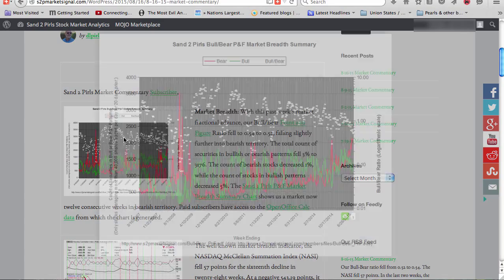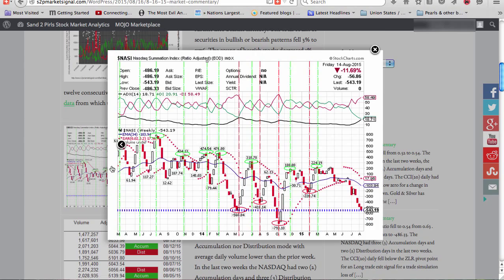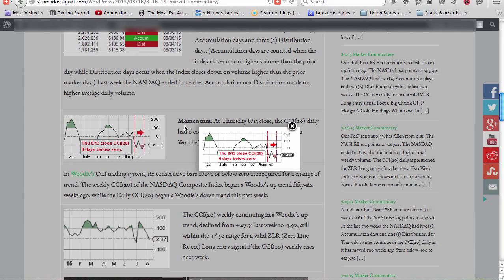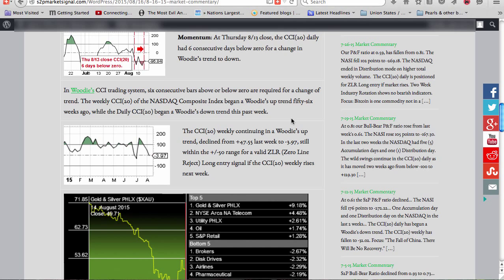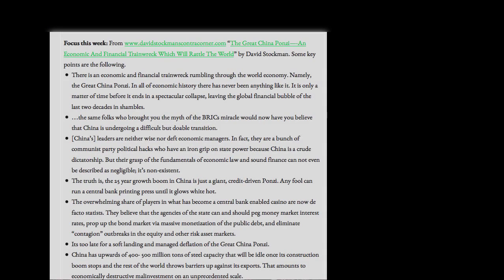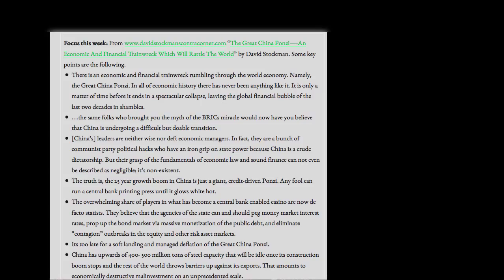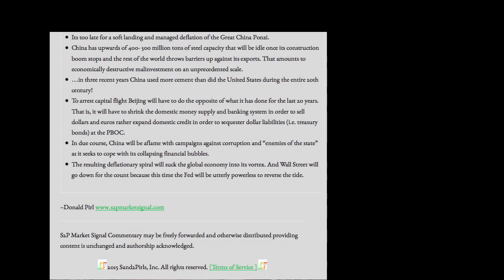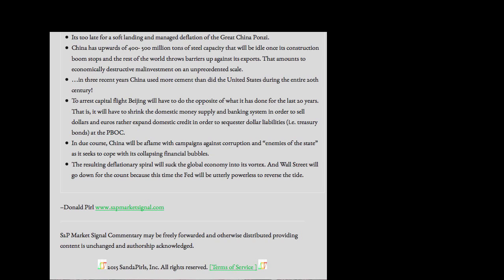Sand 2 Pirls Stock Market Commentary August 16, 2015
Focus this week:
The Great China Ponzi—-An Economic And Financial Trainwreck Which Will Rattle The World